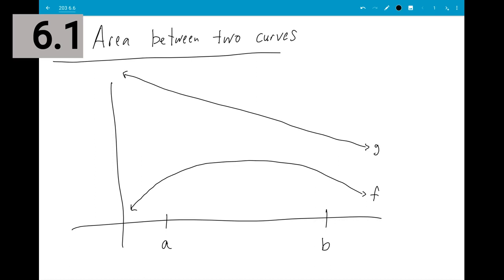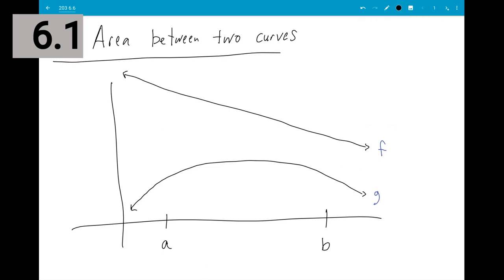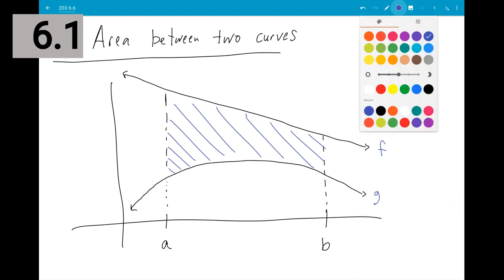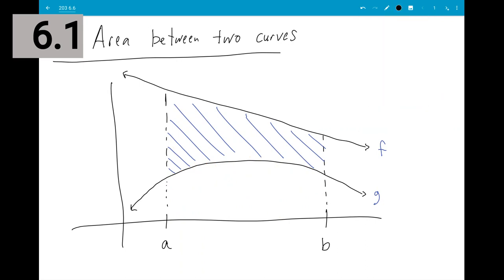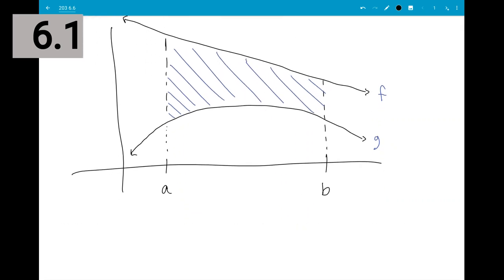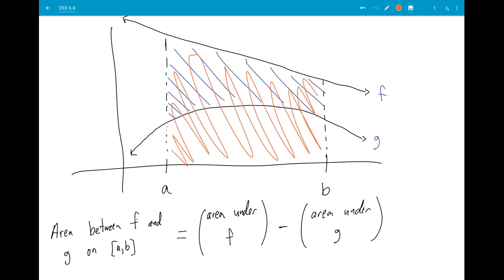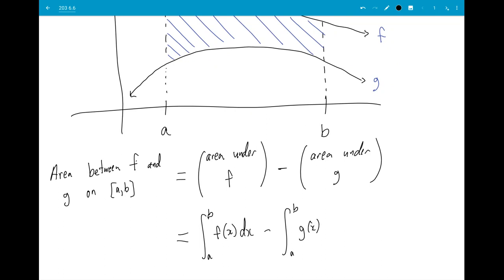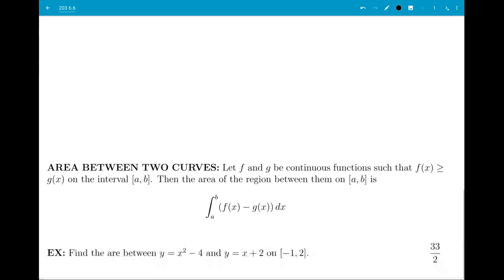SN3 6.1 part 1